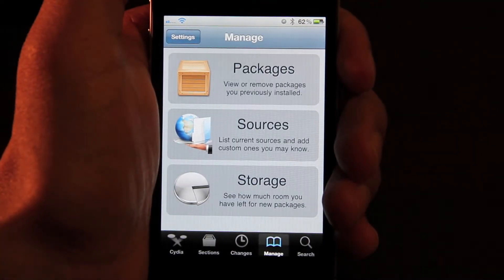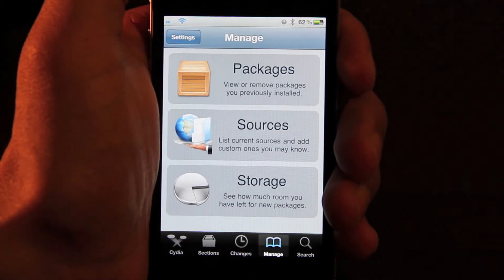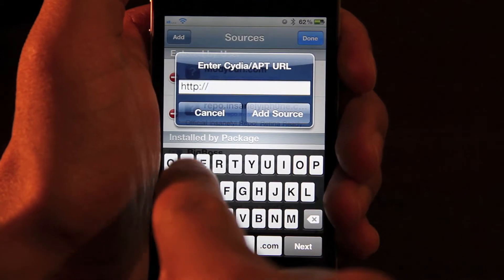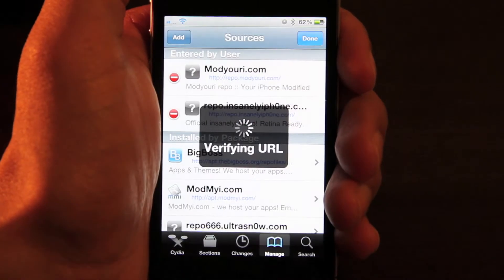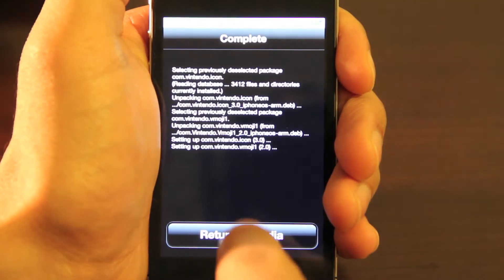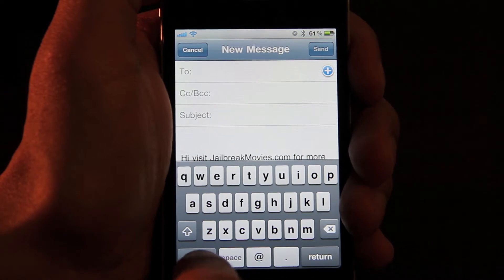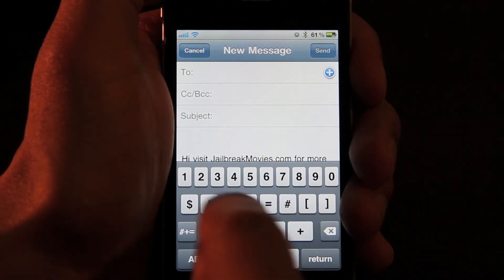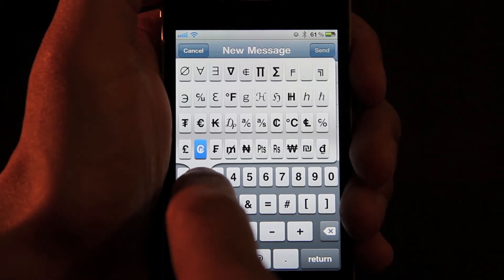How To: install 'Vmoji MOD' on Your iPhone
This walkthrough shows you how to add Vmoji on your iPhone. Vmoji is similar to emoji, which allows you to send special characters in sms messages and email.

About iDB